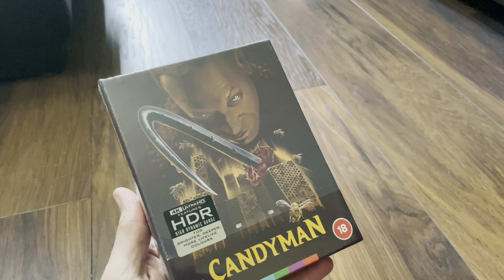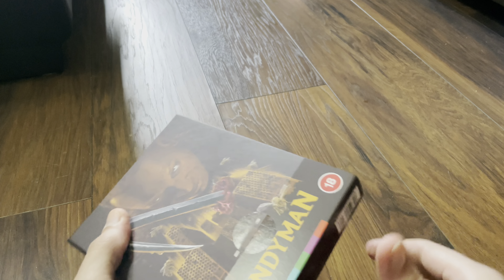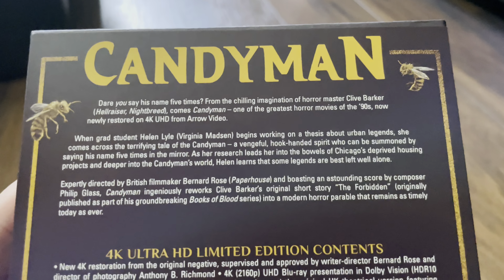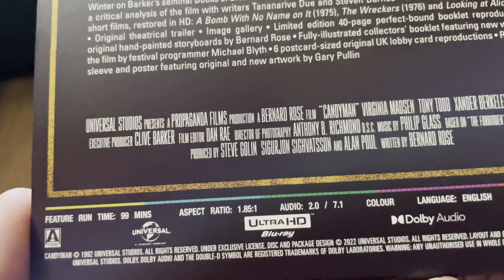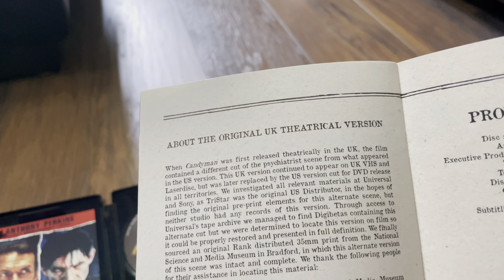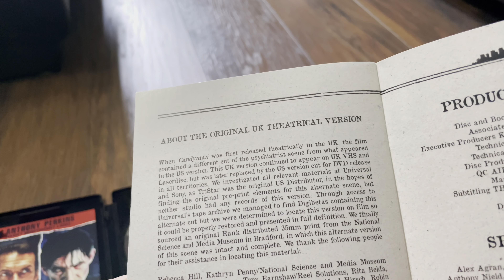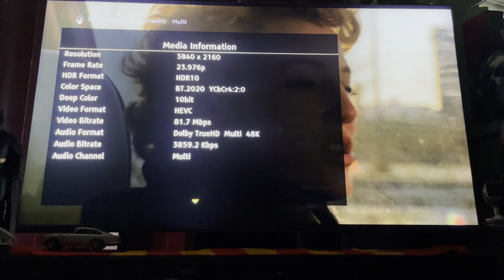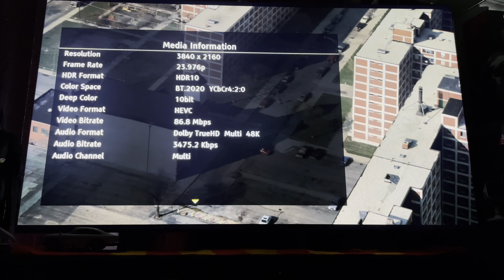Candyman 4K - unboxing and look at the menu, options and bitrates.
An @Arrow_Video release in collaboration with @turbinemediagroup, @ShoutStudios  and Fidelity in motion